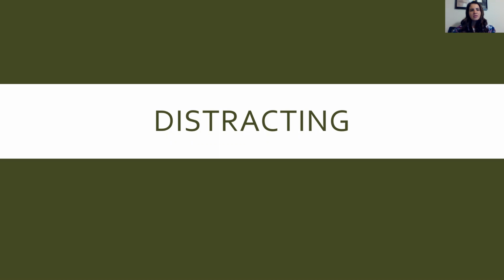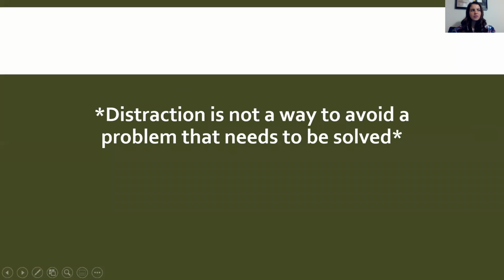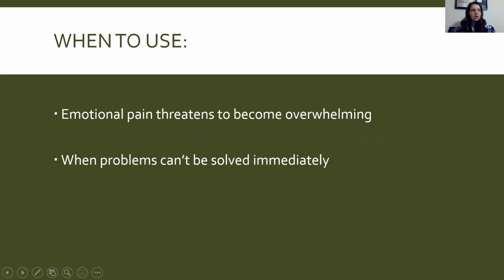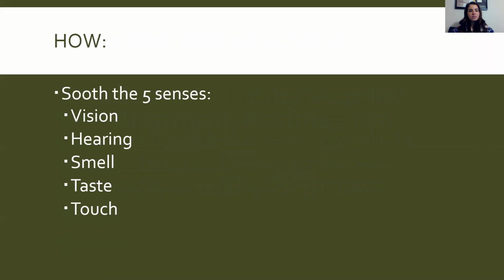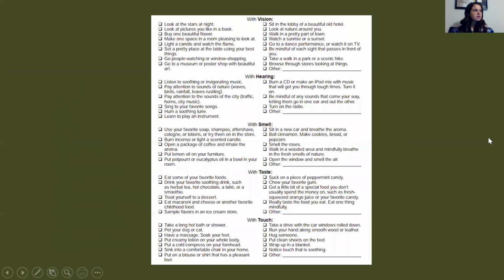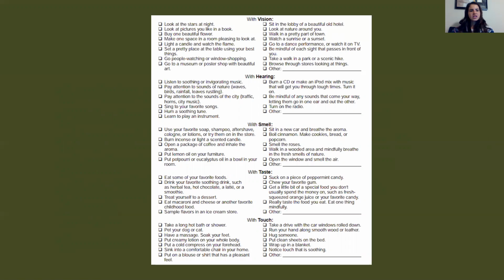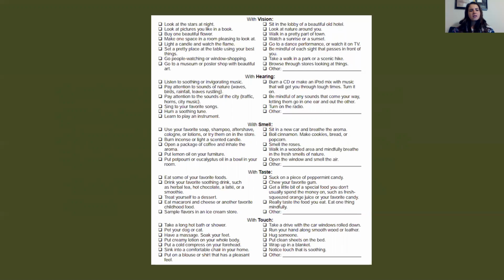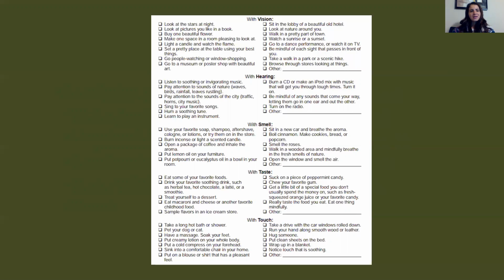Distracting and Self-Soothing